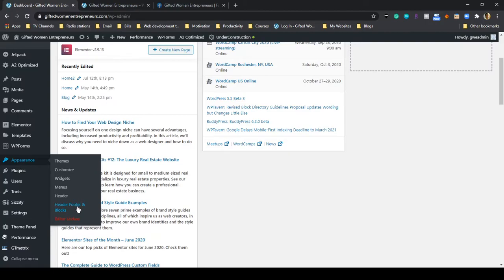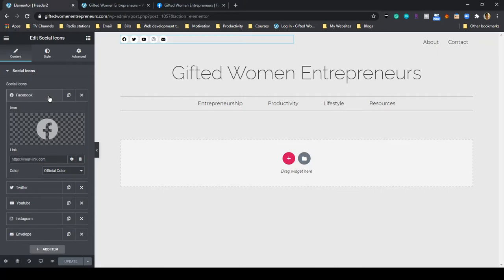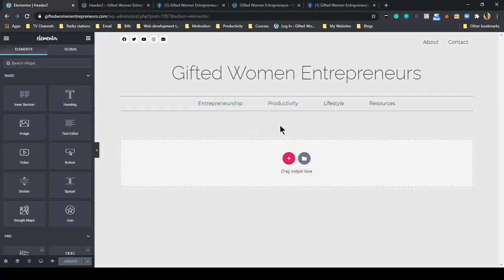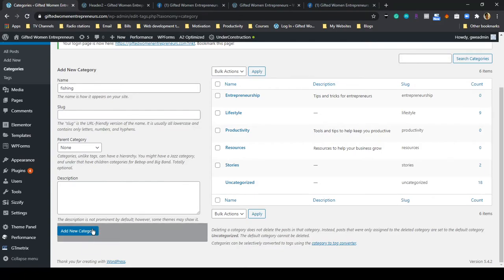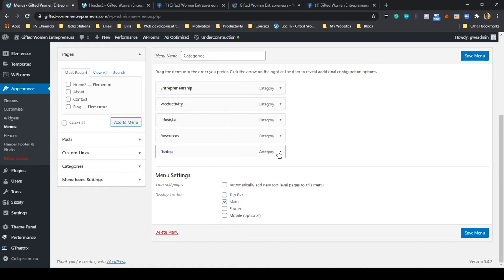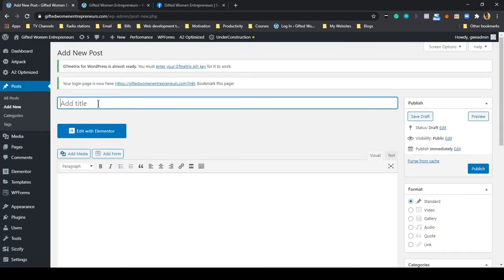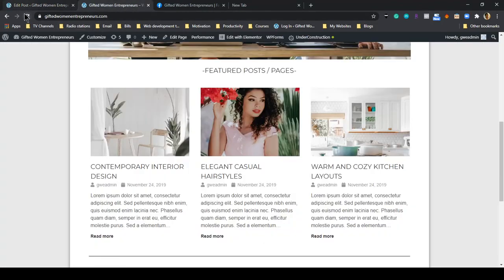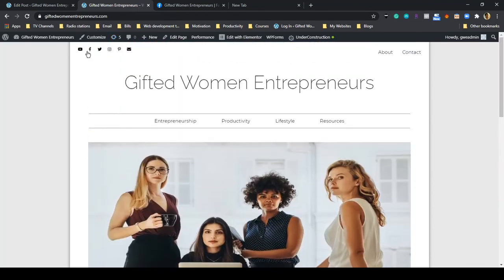WordPress home page tutorial for beginners Part 2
In part 2 of recreating a WordPress home page along with the page builder, Elementor, we add the finishing touches to our home page.

WEB HOSTING
Other Affordable Web Hosting Providers:

ABOUT
LD Data solutions is a Web Design/Development, Data Management, and Digital Marketing company